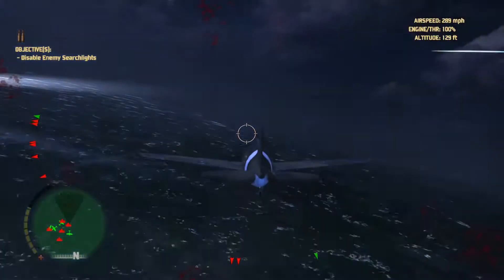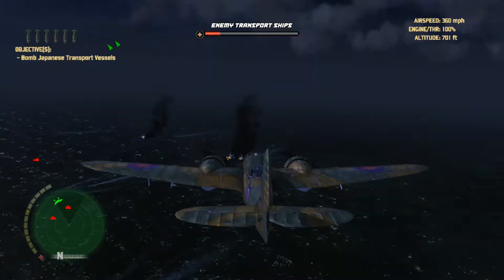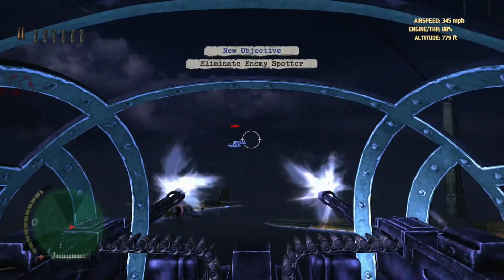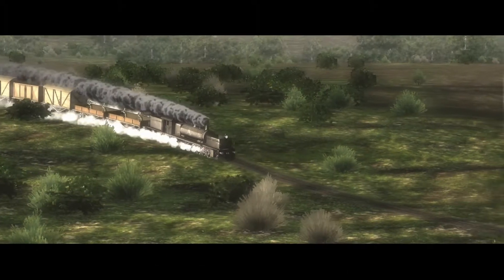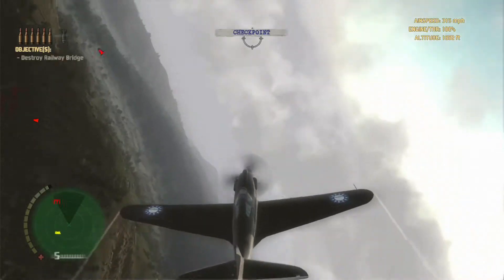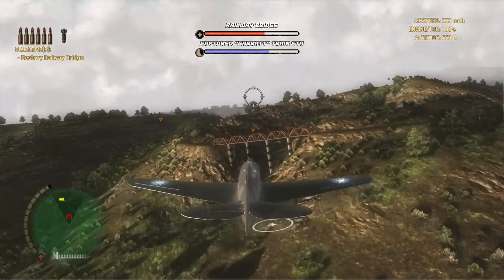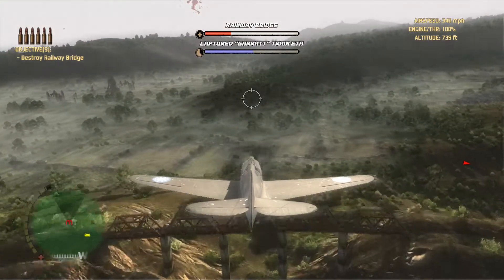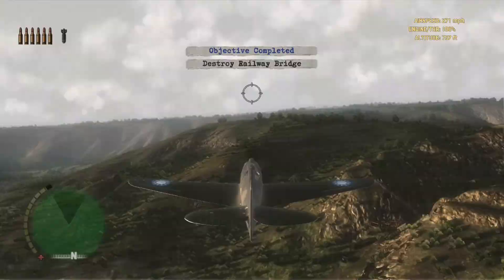Overview of Flying Tigers: Shadows over China on the Xbox One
Game: Flying Tigers: Shadows Over China
Dev: Ace Maddox
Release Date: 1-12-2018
System: Xbox One S/X